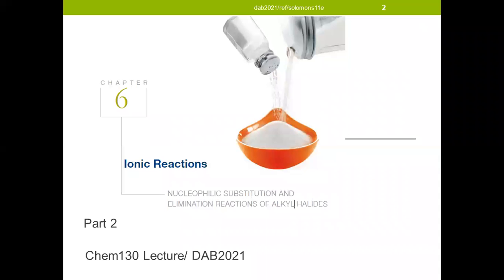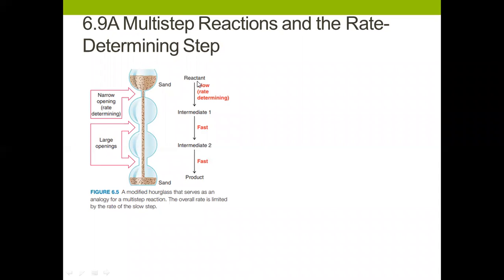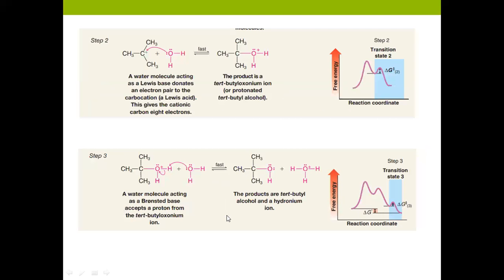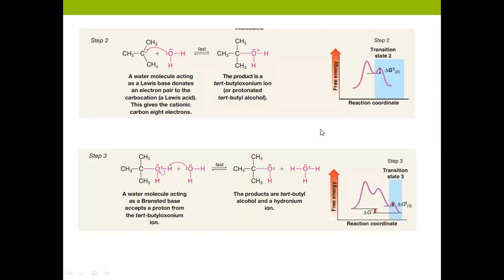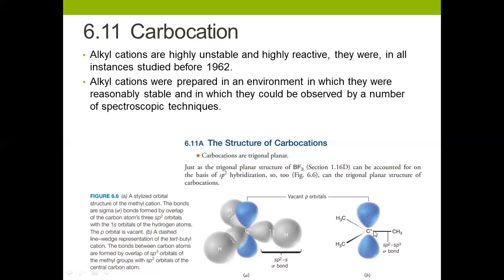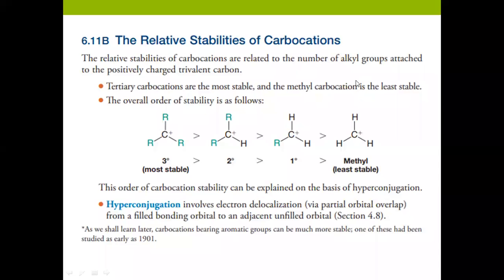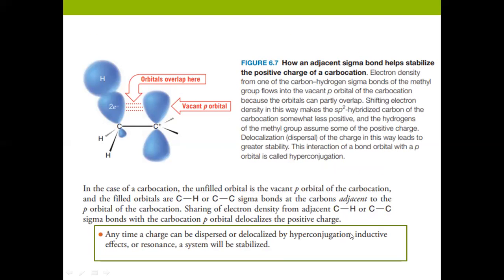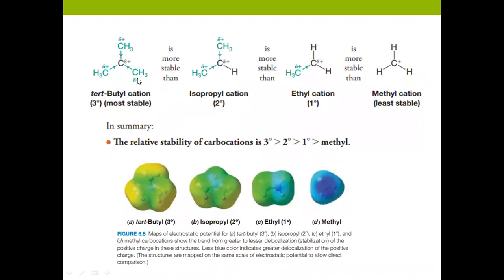Chem 131 Chapter 6 - Lecture 1 (Part-2)